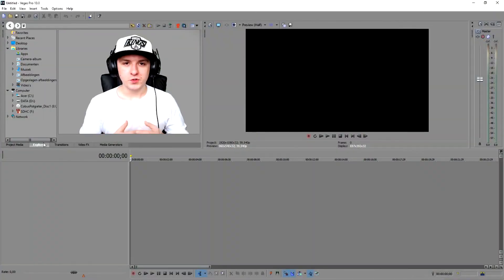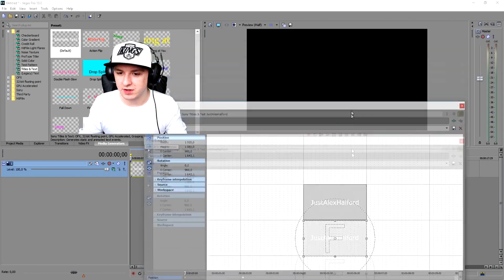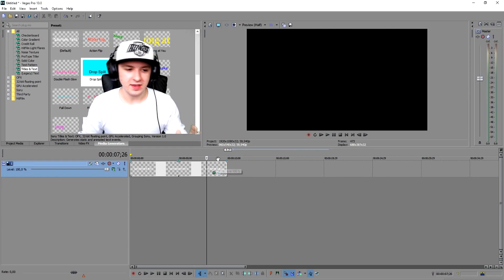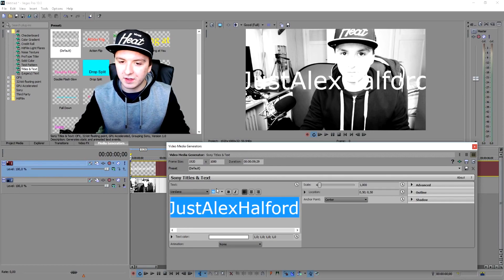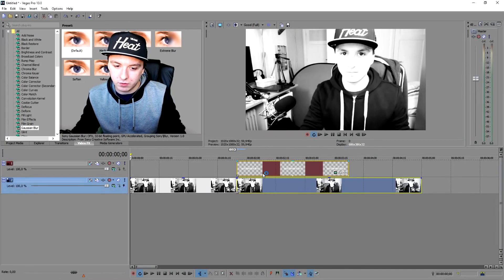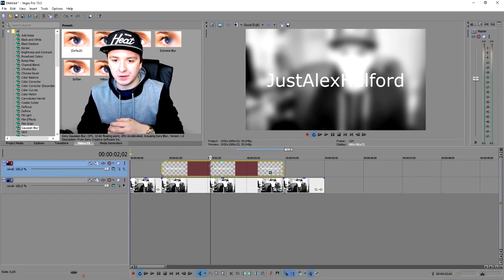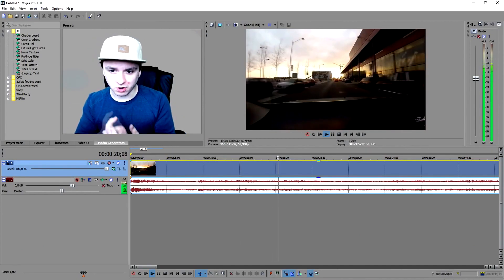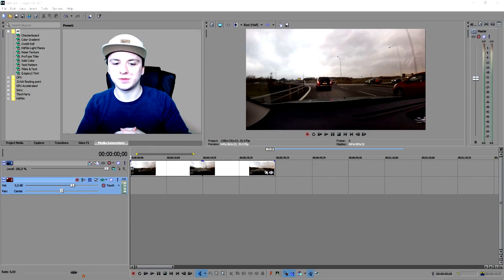Sony Vegas Pro 13: Don’t Miss Out These Tips - Episode #20 (Compilation)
- - You are watching a compilation video of Sony Vegas tutorials episode 96 to 100. Everything teached in this video is done in the video editing software called Sony Vegas Pro 13. You can use Final Cut, iMovie, Vegas Pro 9, 10, 11, 12 and 13.
- Always Ready!

~ JustAlexHalford